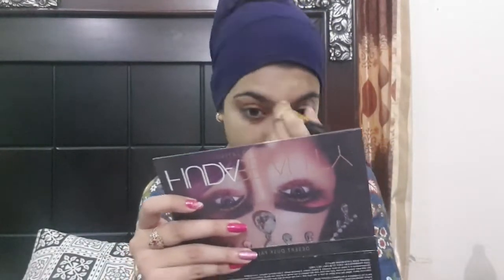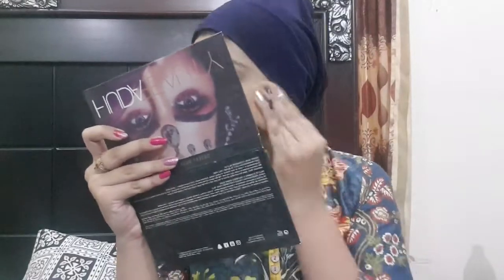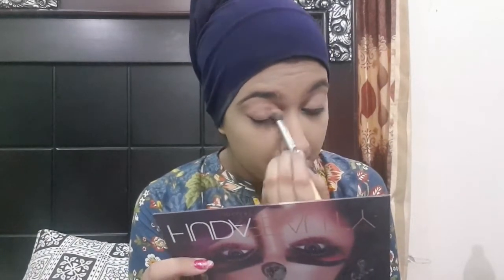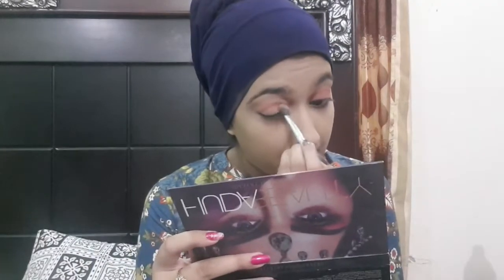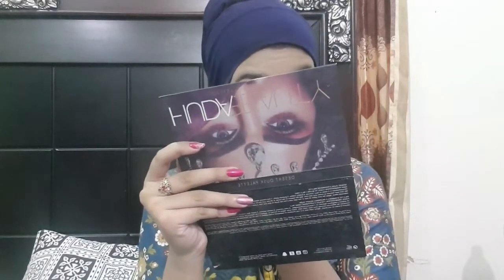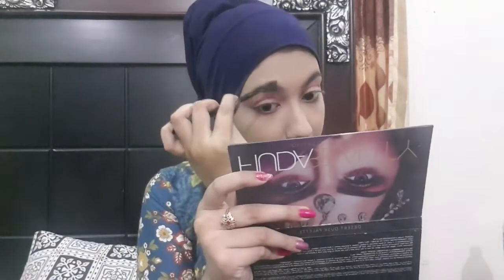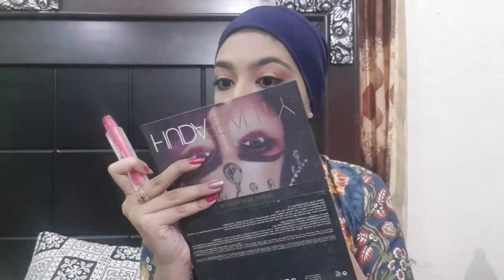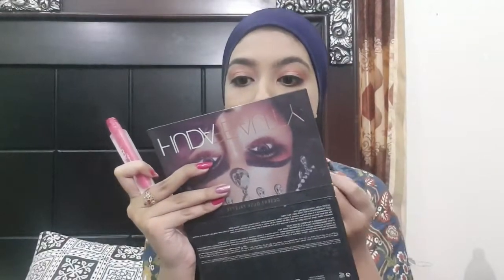Simple Glam Look| Easy Makeup..